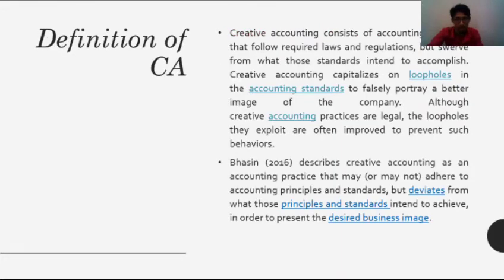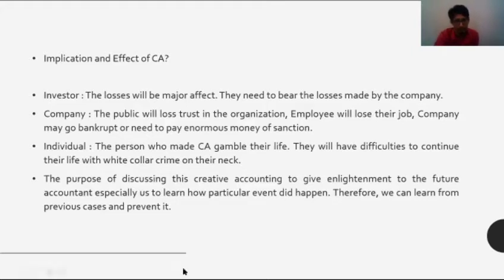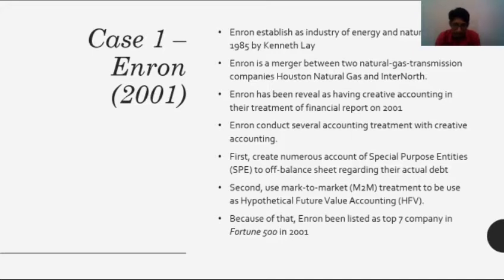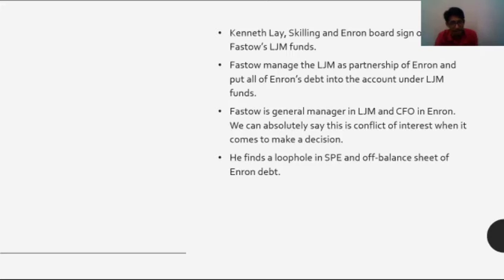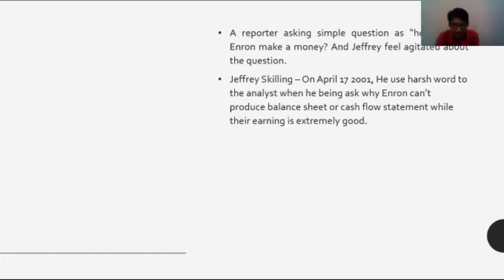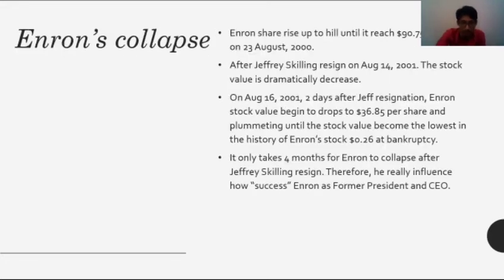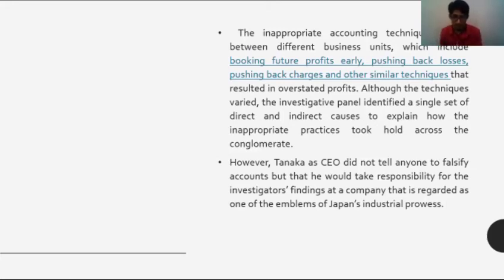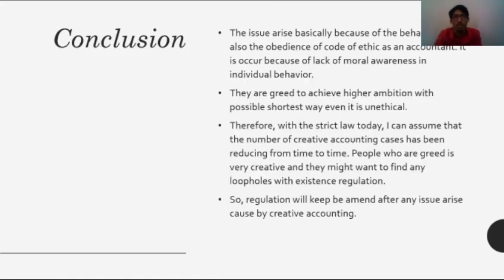Creative Accountant Cases - Enron (2001) & Toshiba (2015)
Discuss about how it is happen and why it is happen in big conglomerate company. Individual presentation of Financial Accounting & Reporting V.